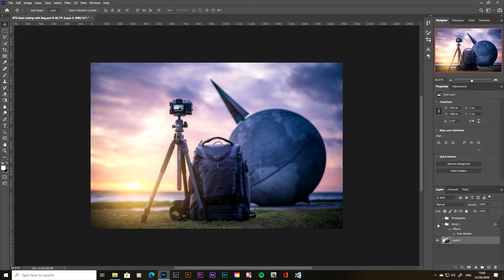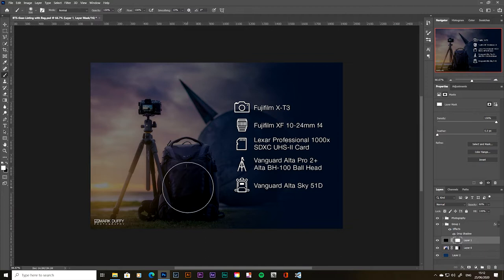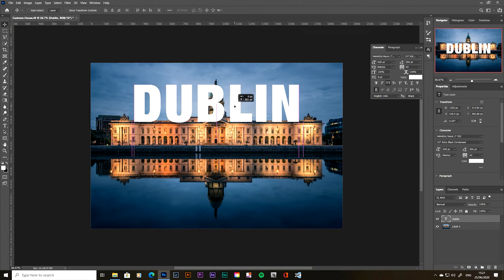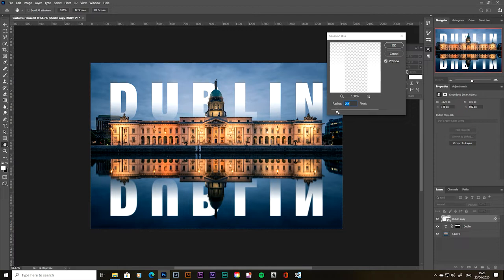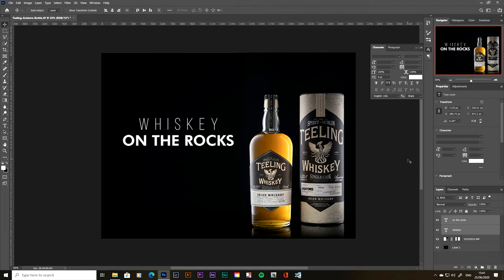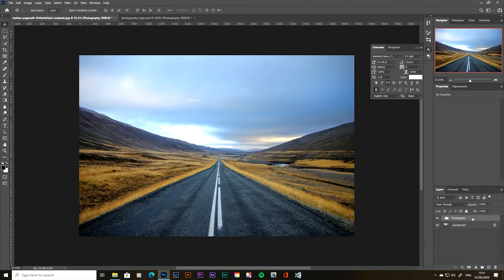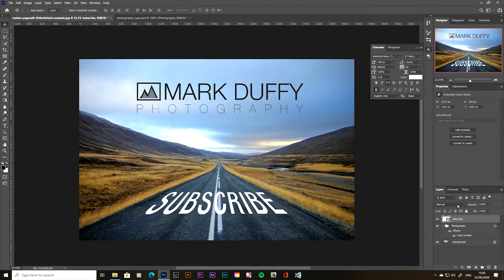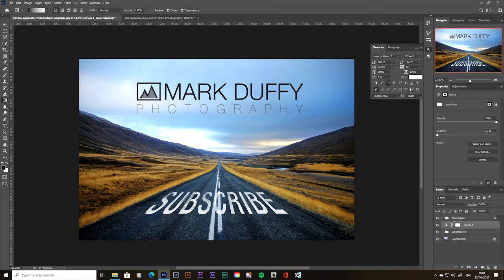5 Creative Text Tips | Photoshop Tutorial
5 Creative Text Tips | Photoshop Tutorial

In this tutorial I'm gonna teach you 5 Creative tips for using text in Photoshop for your photography and designs. As a graphic designer of 10 years I've loads of experience in using text and styling text. Although not all the tips are about styling text, knowing how to use text is even more important than being able to apply a fancy gradient styling.

Leave a comment on what you think of my new microphone - Shure 55SH

Video Time Stamps:
02:19 Tip 1 - Creating Text for Instagram
05:08 Tip 2 - Placing Large Text Behind a Building
10:33 Tip 3 - Using typography to style your text
11:58 Tip 4 - Creating a Text Mask on a photo
13:49 Tip 5 - Adding 3D text to a road in a photo

Check out Singer/Songwriter Aaron Mathews
that’s my artist page in Spotify

Camera Gear
Fuji XT3
Samyang 12mm f2
SD Card Lexar 64GB
Vanguard Alta Pro 2+ Tripod

Lighting Gear
Yongnuo YN360S
Spiffy Gear Spekular
Light Stands

Screen Callibrator

Audio Equipment
Zoom H6
Shure 55SH mic
FetHead Phantom
Rode Microphone Arm
Drum Mics Used